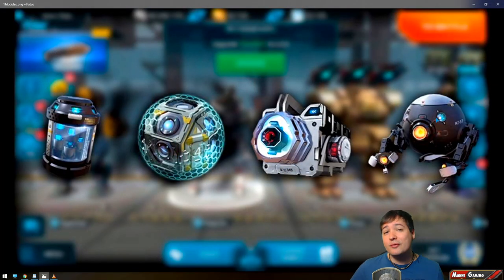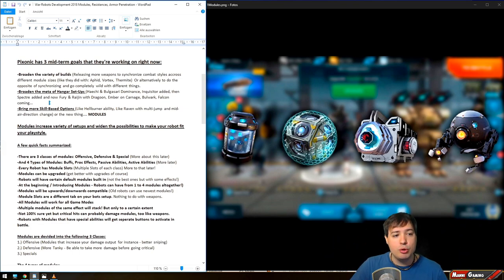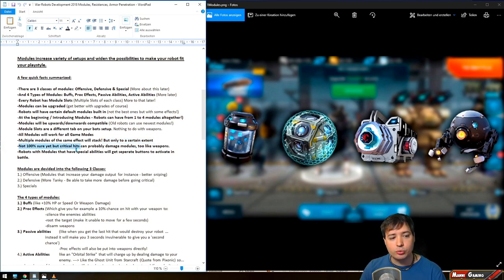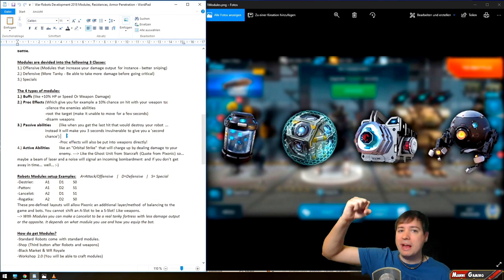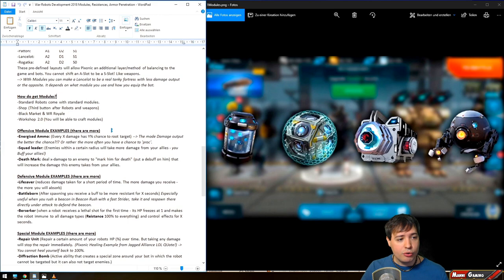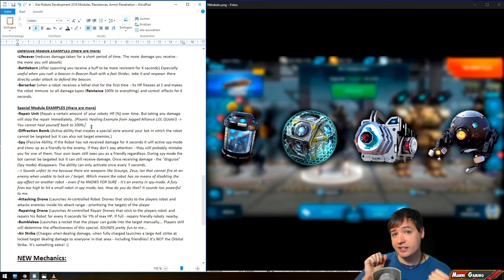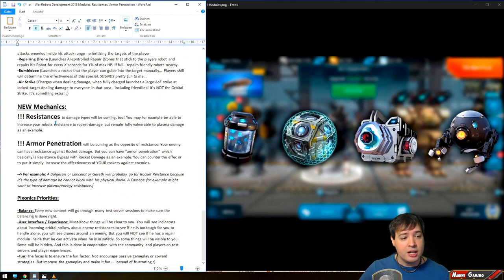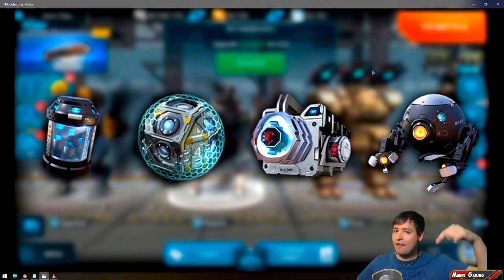War Robots 2018 NEW Modules, Armor Penetration & Resistance - WR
War Robots Development Plan & Roadmap for 2018. New Modules (like Repair Drone), Armor Penetration & Resistance. WR Features &  compressed Information along with my thoughts and examples to make it clear.

Almost Daily War Robots Content On Public & Test Server in Live-Streams or Videos.